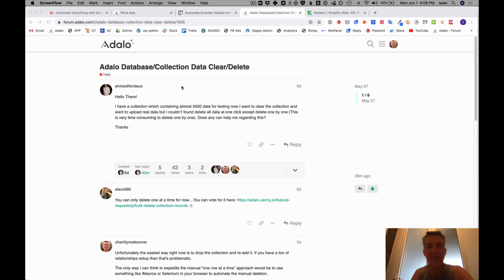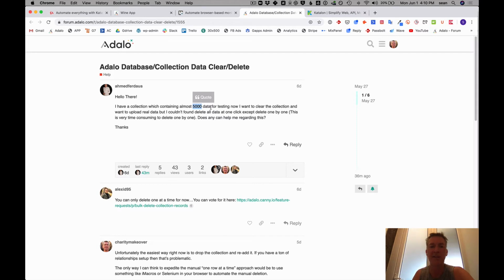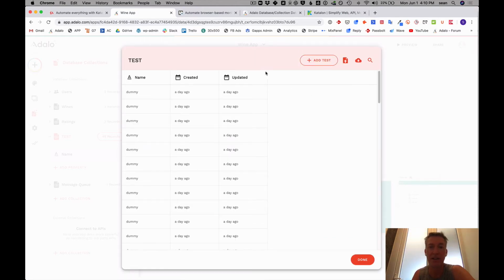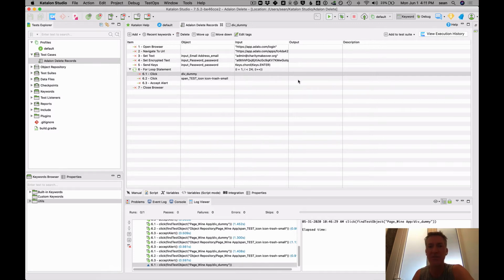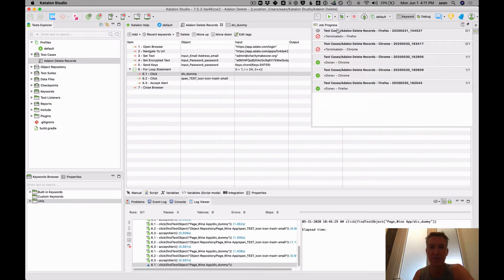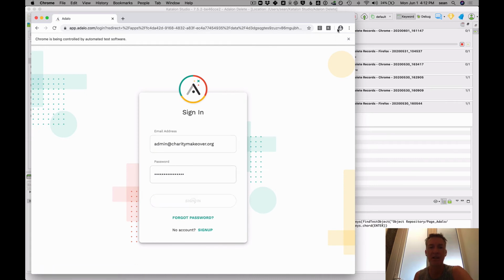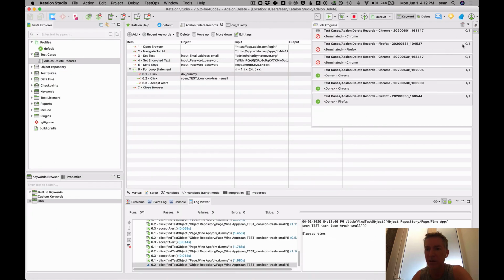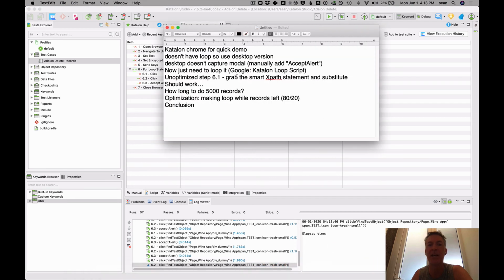How to bulk delete records in Adalo using Katalo Studio for browser automation